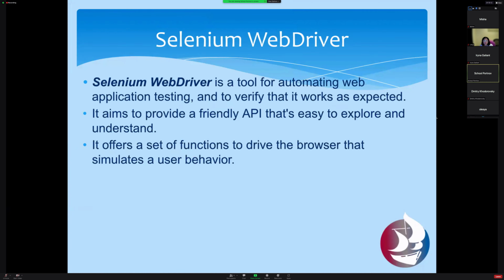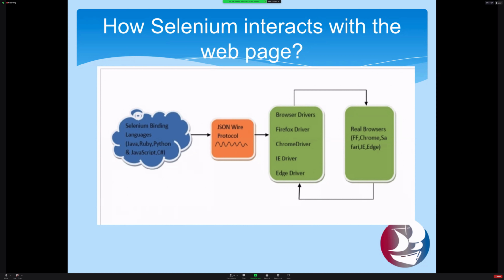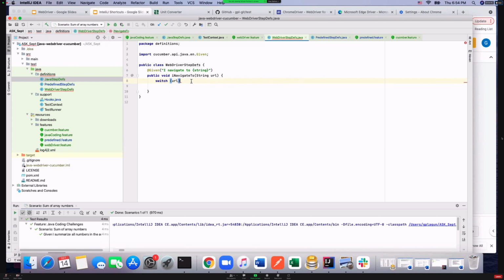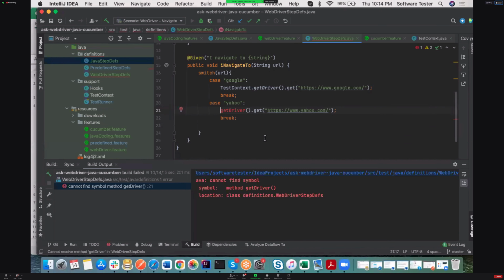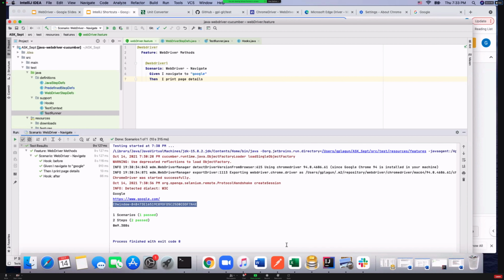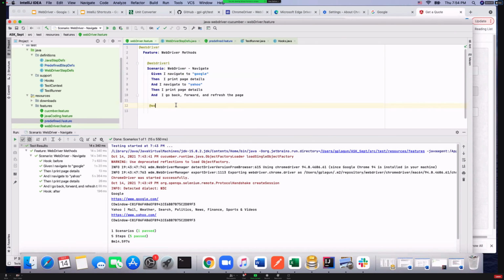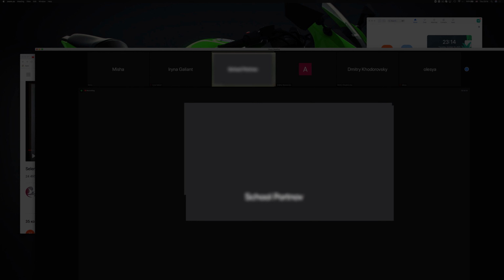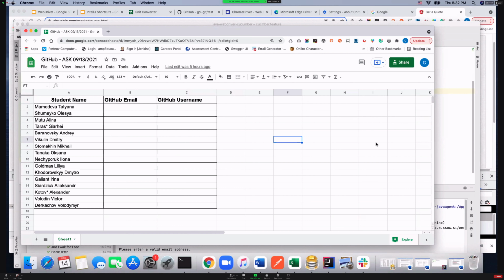Webinar Day 20 p02 Java StepDefinitions in IntelliJ + making Scenario on Java with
Java StepDefinitions in IntelliJ + making Scenario on Java with WerbDriver
Webinar Day 20 10-14 p02 - main part